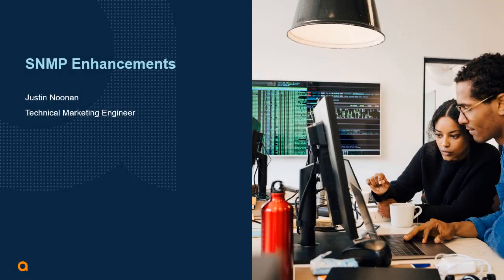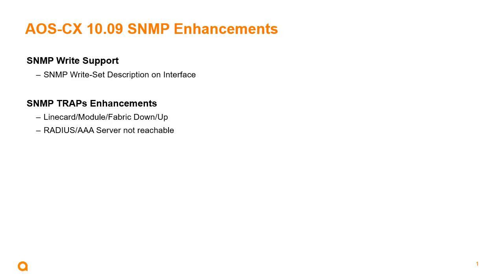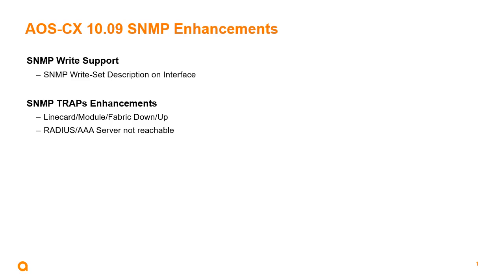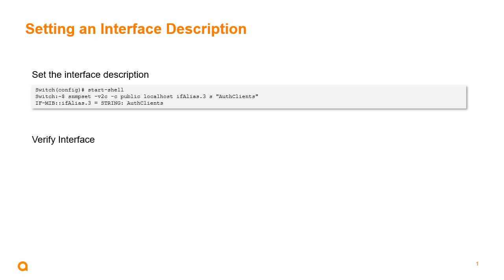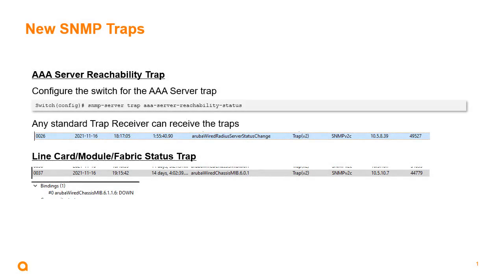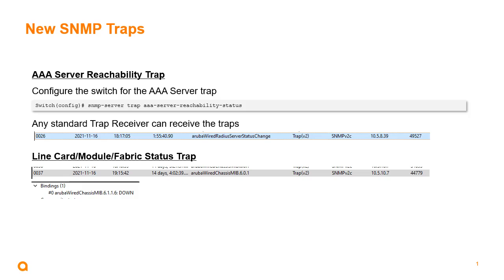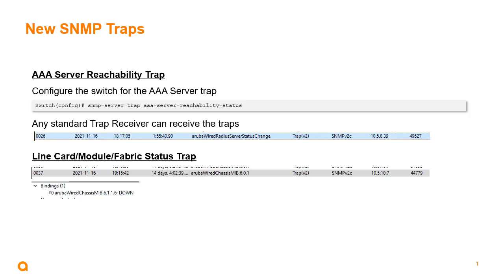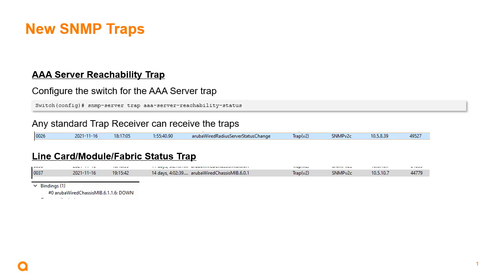AOS-CX 10.09 Update - SNMP Enhancements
In this video, we will cover “SNMP Enhancements” which were added in AOS-CX 10.09. Slides shown in this video can be found